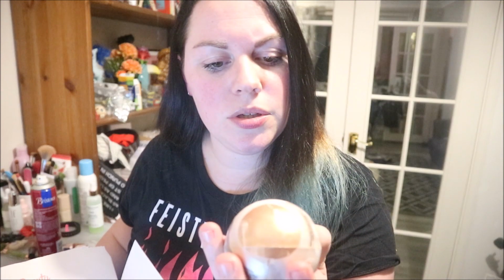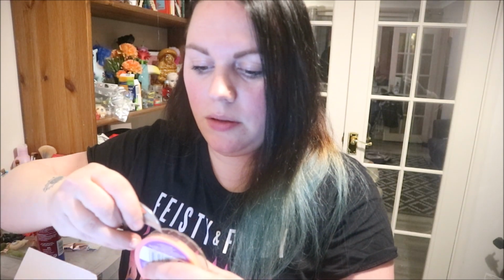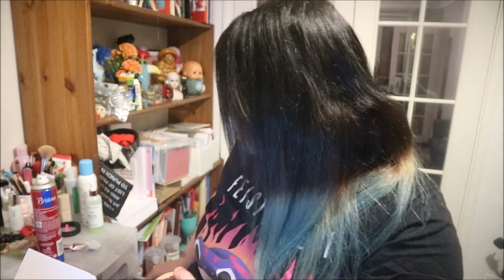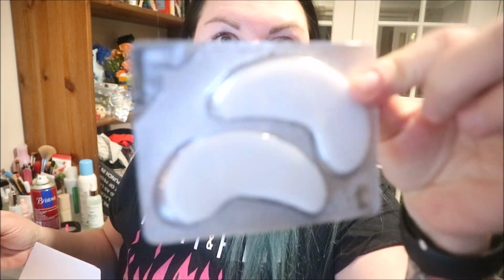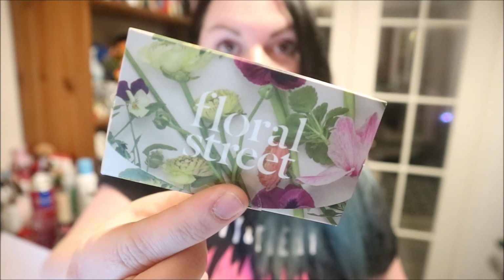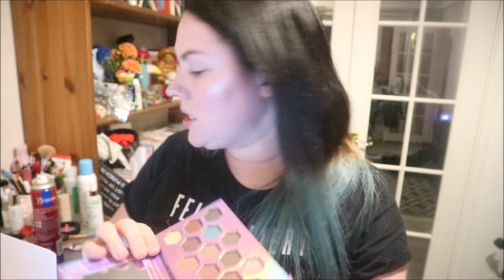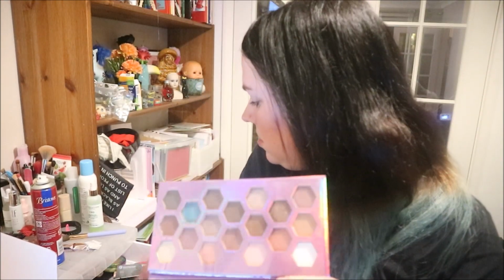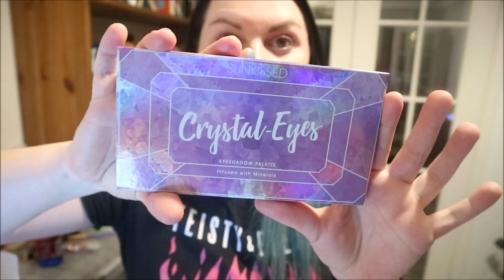THE VEGAN KIND BEAUTY BOX FEBRUARY 2020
hey guys, this box has been requested so many times on my channel so here it is. The Vegan Kind Bi Monthly beauty box, this is the february edit. they currently have an offer on where if you use code VEGAN you can get £5 off any box

*Glossybox Uk – FOR FREE DELIVERY ON YOUR FIRST BOX USE CODE – LUCY20

Music Credits
Bens sound
Purple Planet